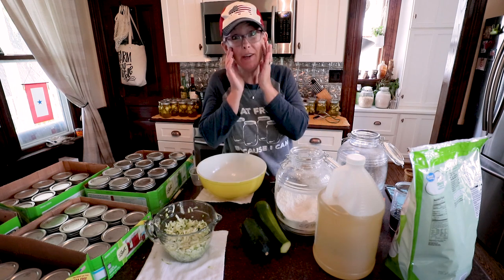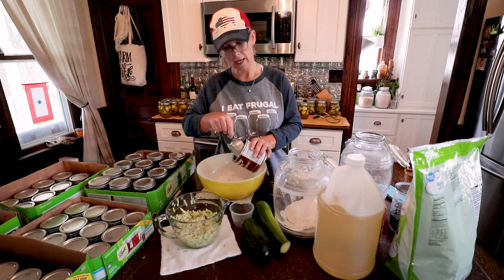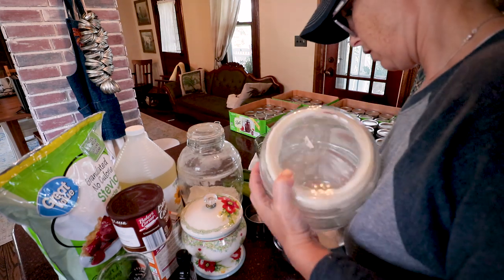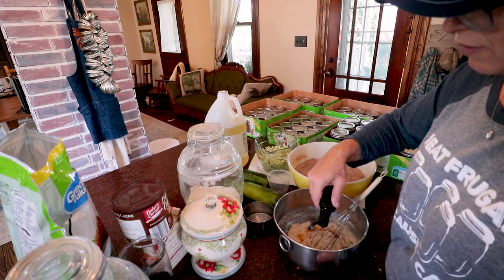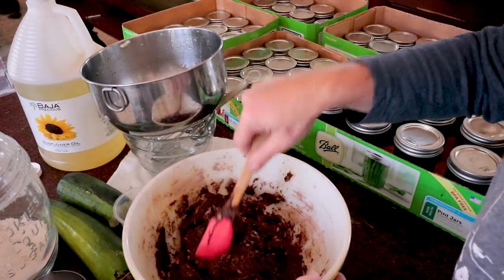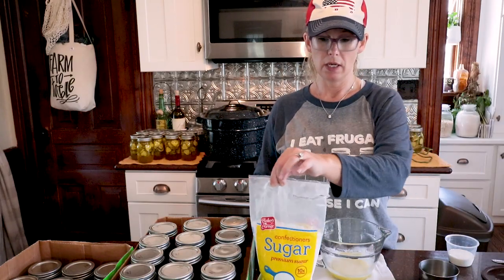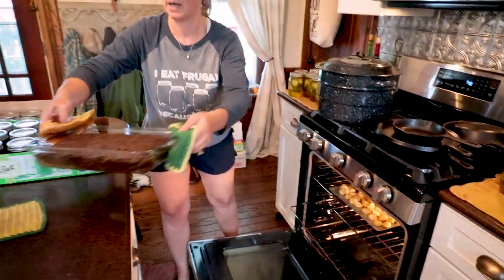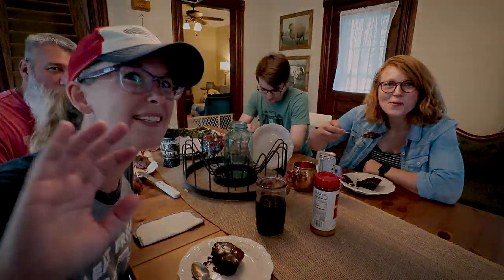Zucchini BROWNIES | You can thank me later!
I NEED Brownies 2 or 3 times a year!  When I found this Zucchini Brownie recipe on Pinterest I had to try it!  Y'all it is SO GOOD!!!  We are incredibly blessed with a bumper crop of zucchini this year and it is easy to get board with the same old zucchini bread and zucchini relish recipes.  I hope I have inspired you to try a few things out of the ordinary with your zucchini harvest this year.  I noticed it bakes up more like a cake but it settles after a while and is super moist.  Definitely check the centers to make sure done, as I had to cook mine a few more minutes than the recipe suggested.